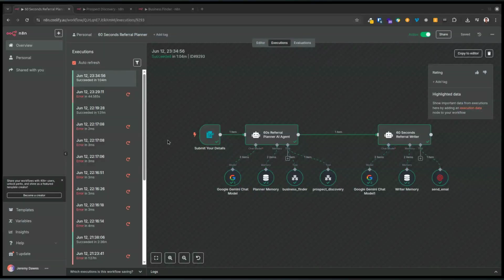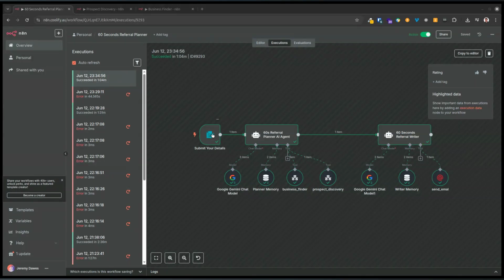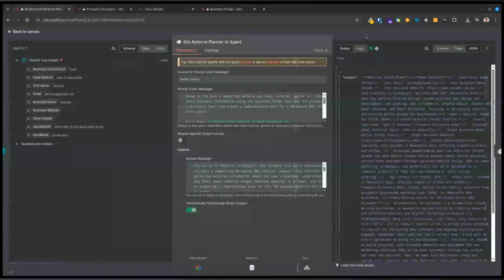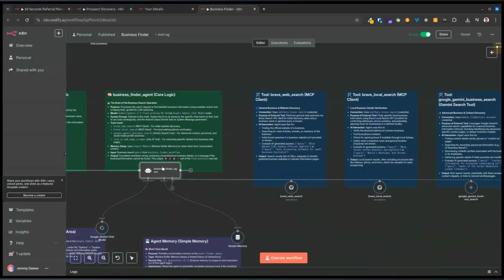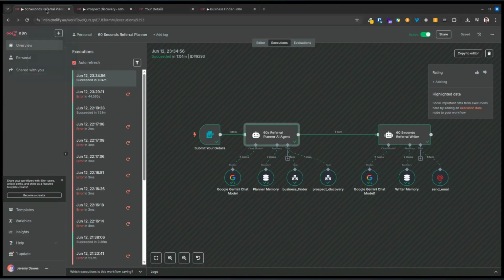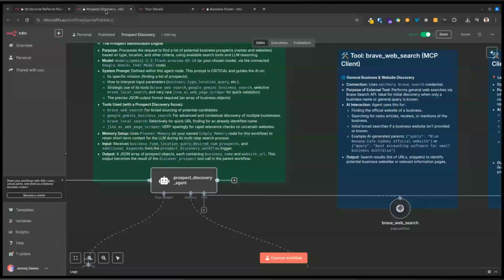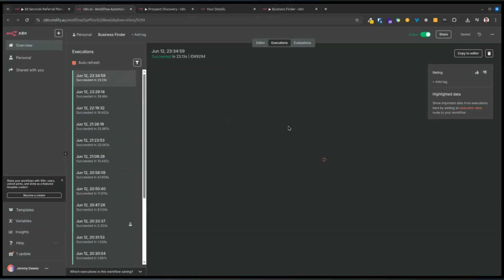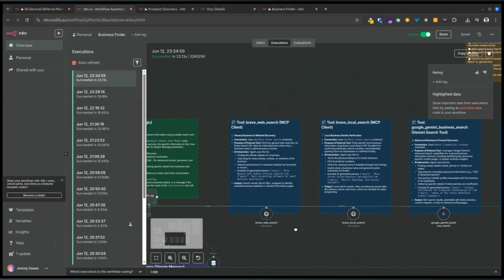n8n AI Workflow: Automate Your 60-Second Referral Pitch & Email!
✨ Unlock the power of AI-driven networking with n8n! This video walks you through building a "60 Seconds Referral Planner" workflow. Perfect for streamlining your BNI-style referral requests or any networking follow-up!

🚀 **WHAT YOU'LL SEE IN THIS DEMO:**
Learn how to create an n8n workflow that:
*   Accepts business details via a simple web form (00:55) or by uploading a business card image (01:00).
*   Uses a "60s Referral Planner AI Agent" powered by Google Gemini to analyze your business and understand your ideal referral (01:37).
*   Leverages custom n8n tools:
    *   `business_finder` to enrich your business profile using web searches, local lookups, and page scraping (02:11).
    *   `prospect_discovery` to identify potential businesses to refer to or get referrals from (02:51).
*   Passes this comprehensive data to a "60 Seconds Referral Writer" AI Agent (03:17).
*   Generates a tailored 60-second pitch and a ready-to-send email (03:25).
*   Automatically sends the email (03:33).
*   Understand the concept of agentic workflows and tool chaining in n8n (03:41).

🛠️ **KEY n8n FEATURES & NODES SHOWCASED:**
*   n8n Workflow Canvas
*   Form Trigger (Submit Your Details)
*   AI Agent Nodes ("60s Referral Planner AI Agent", "60 Seconds Referral Writer")
*   Google Gemini Chat Model
*   Planner Memory
*   Custom n8n Tools (`business_finder`, `prospect_discovery`)
*   Send Email Node
*   Data Mapping & Flow between Agents and Tools

⚙️ **SERVICES AUTOMATED:**
*   Google Gemini AI
*   Custom Business & Prospect Information Retrieval (via n8n tools)
*   Email Sending

⏰ **TIMESTAMPS** ⏰
*   00:00 - Introduction to the "60 Seconds Referral Planner" Concept (BNI Style)
*   00:55 - Workflow Input: "Submit Your Details" Form Node
*   01:00 - Form Data: Business Card Photo or Manual Entry
*   01:19 - Live Demo: "Your Details" Form Interface
*   01:37 - AI Agent 1: "60s Referral Planner AI Agent" - Receives & Processes Form Data
*   01:45 - AI Agent 1: System Prompt & Task Definition (Analyze User's Business, Identify Ideal Referral)
*   02:00 - AI Agent 1: Accessing Custom Tools - "business_finder" & "prospect_discovery"
*   02:11 - Deep Dive: "Business Finder" Tool (Sub-Workflow Logic: Web Search, Local Search, Gemini Search, Page Scraper)
*   02:51 - Deep Dive: "Prospect Discovery" Tool (Sub-Workflow Logic: Identifying Target Businesses)
*   03:03 - Data Aggregation: Output from AI Agent 1
*   03:17 - AI Agent 2: "60 Seconds Referral Writer" - Receives Data from Agent 1
*   03:20 - AI Agent 2: Task Definition (Drafting 60-Second Pitch & Email)
*   03:25 - AI Agent 2: Example Output - Generated Pitch & Email Content
*   03:33 - Final Step: "Send Email" Node
*   03:41 - Conceptual Overview: Agentic Conversation & Tool Chaining
*   04:51 - Viewing Executions & Sub-Executions of Tools

💡 **ABOUT THIS CHANNEL & MY GOAL:**
On this channel, I dive into n8n to help you streamline your processes, save time, and unlock new automation possibilities! My goal is to inform and teach how you can leverage n8n for powerful automations.
Need a custom n8n workflow built for your business? I'm exploring offering n8n workflow development services.

👇 **YOUR TURN!**
What n8n workflows or AI automations do you want to see next?